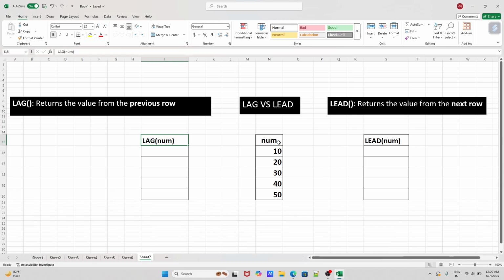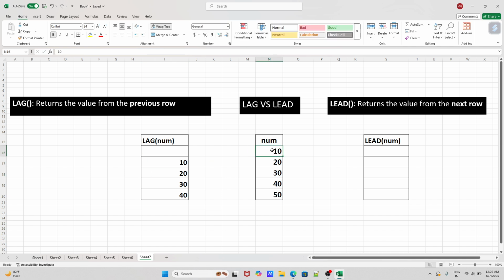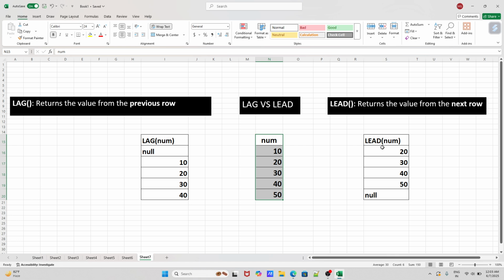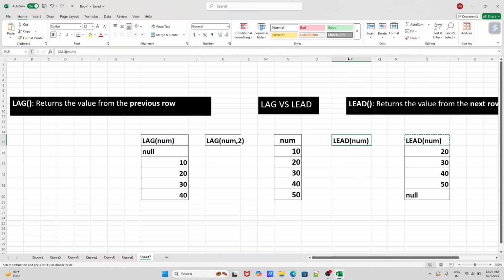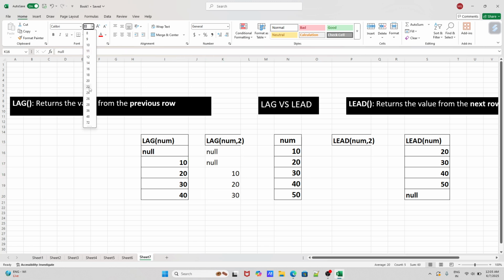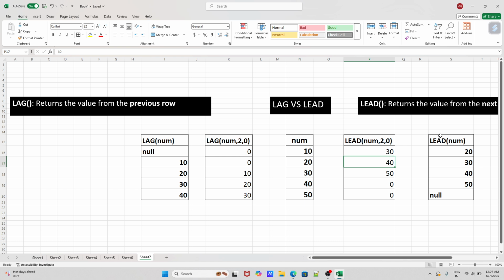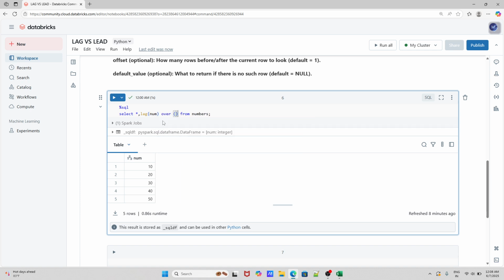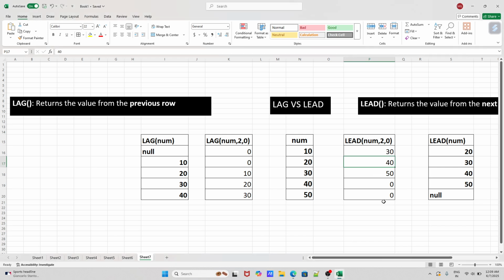SQL Window Functions: LAG vs LEAD | Explained with Example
🚀 In this video, you'll learn how to use LAG() and LEAD() functions in SQL — including how to pass an offset and default value.

We explain the syntax step-by-step and walk through a simple example with just one column.

✅ Topics covered:

What is LAG and LEAD in SQL?

Syntax with offset and default value

Practical example using a simple numbers table

CREATE TABLE numbers (
    num INT

INSERT INTO numbers (num) VALUES
(10),
(20),
(30),
(40),
(50);